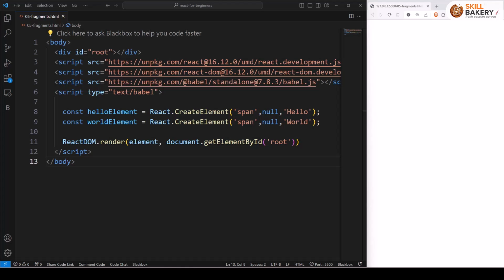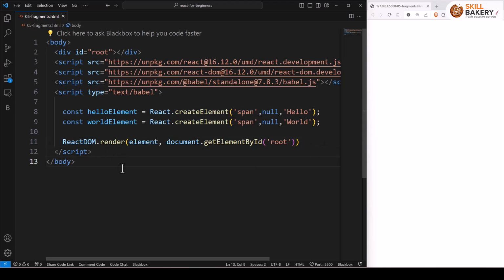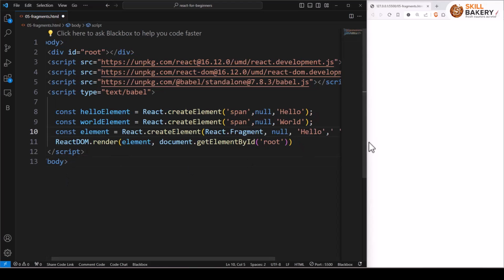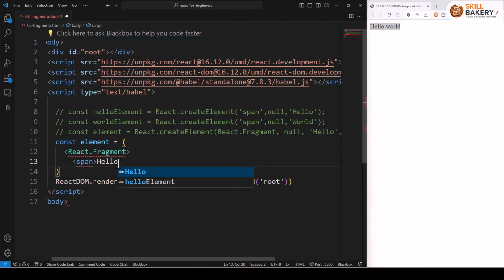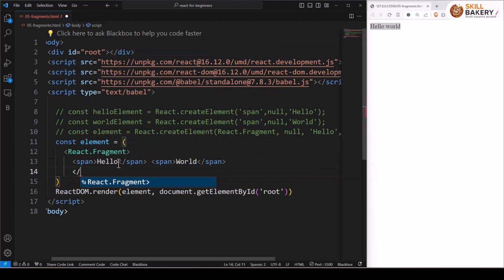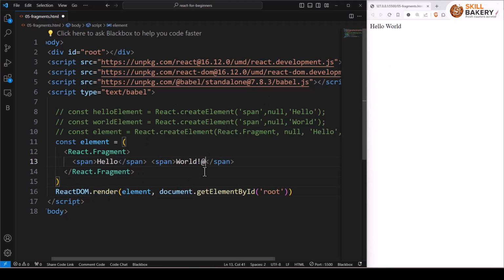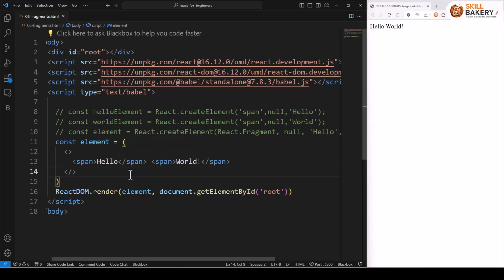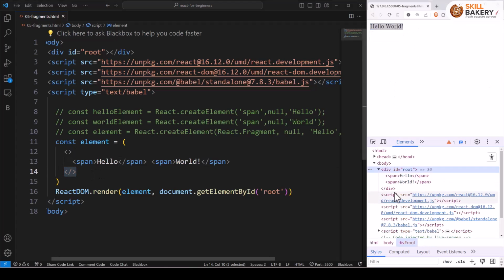Web Developers : 5-Displaying Two Elements Side-by-Side Using React Fragments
In this practical tutorial for web developers, we'll explore the technique of displaying two elements side-by-side using React Fragments. Enhance your web development skills by learning how to structure your components to achieve a clean and effective layout with React Fragments. Whether you're new to React or looking to optimize your component structure, this tutorial is designed to guide you through the process of displaying elements side-by-side.

Video Topics:

Introduction to Displaying Elements Side-by-Side with React Fragments
Leveraging React Fragments: Concepts and Principles
Structuring Components for Side-by-Side Display
Real-world Examples: Implementing Side-by-Side Layouts with React Fragments
Best Practices for Using React Fragments in Component Layouts
Follow along as we explore the essential concepts and practices of using React Fragments to create clean and effective layouts in your React projects.